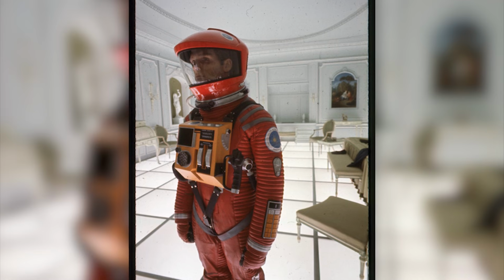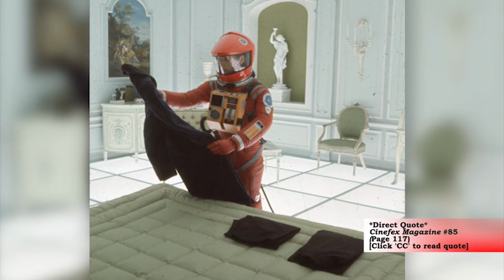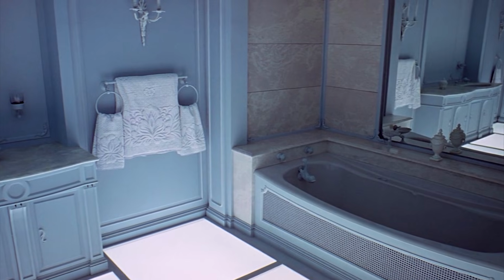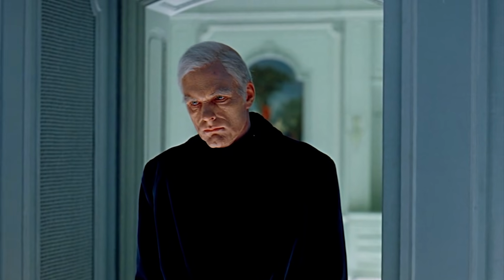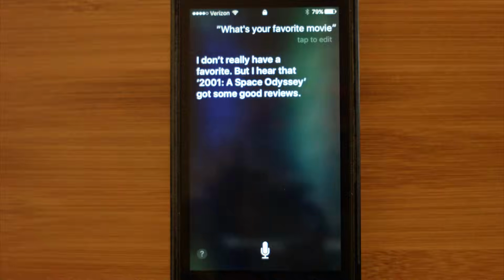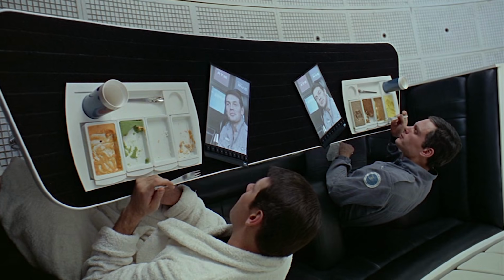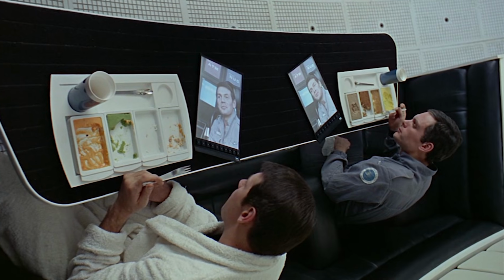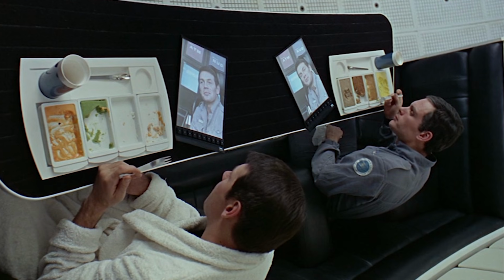How Kubrick Made 2001: A Space Odyssey - Part 7: Jupiter and Beyond the Infinite [B]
In this final section, we take a look at the second half of the “Jupiter and Beyond the Infinite” sequence including: alien concepts, the mysterious room, deleted scenes, old age make-up, the origin of the Starchild and how they achieved the effect, the ambiguity, the premiere, positive and negative reviews, marketing, predictions that came true, references in popular culture, the film’s legacy, and acknowledgments.

This video essay was written, edited, and narrated by Tyler Knudsen.

The Dawn of Man   BFI Live   British Film Institute (2010)
2001 - The Making of a Myth

Sources:
Cinefex #85
The Making of Kubrick’s 2001
Playboy Magazine (Sep. 1968)
Sir Arthur C. Clarke: Odyssey of a Visionary: A Biography by Neil McAleer

“What Does Anybody Know About Anything” by Chris Zabriskie
“God Be With You Till We Meet Again” by Chris Zabriskie
“But Enough About Me Bill Paxton” by Chris Zabriskie
“I Don’t See the Branches I See the Leaves” by Chris Zabriskie
“I Want to Fall in Love on Snapchat” by Chris Zabriskie